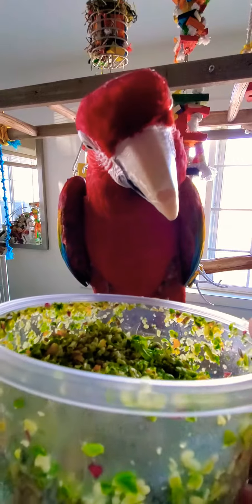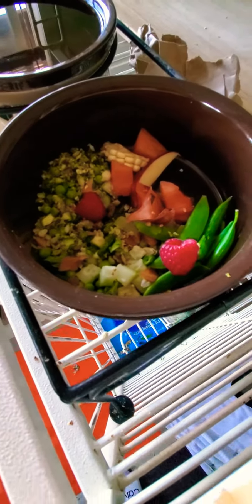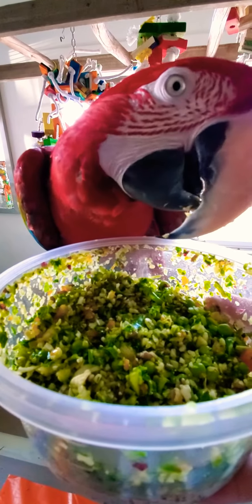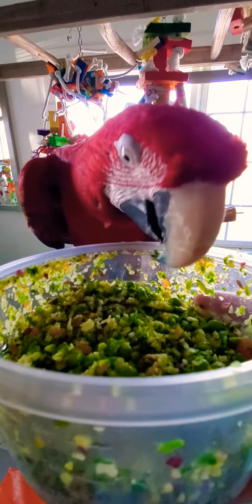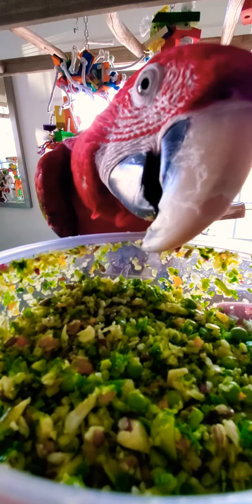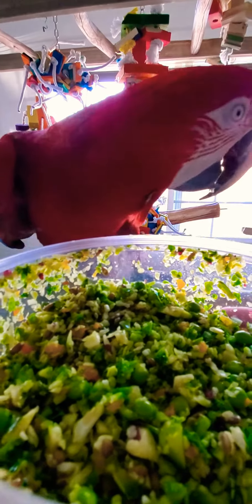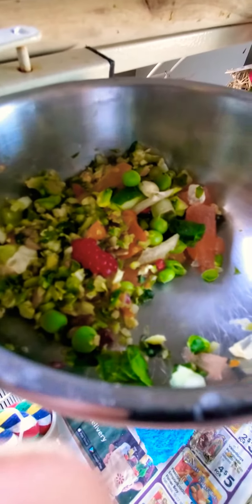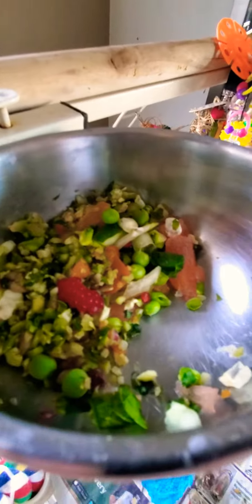Fresh chop veggies and fruit for my parrots.